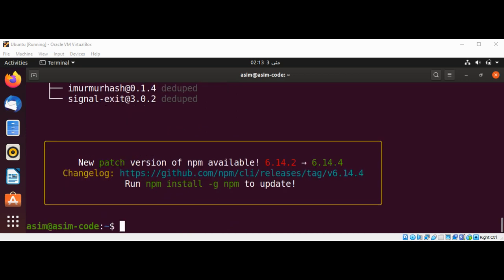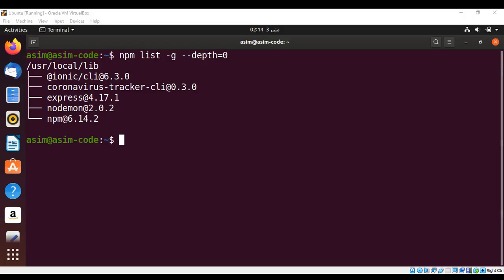How to List Node.js Global Installed Packages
In this video we will learn how we can list the Node.js global packages we've installed.